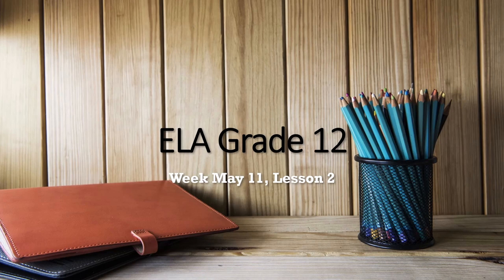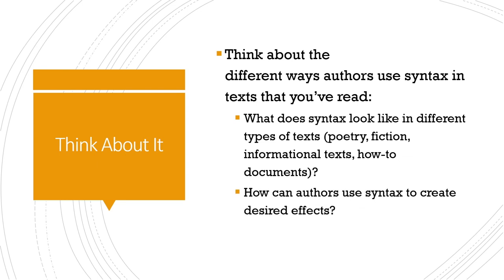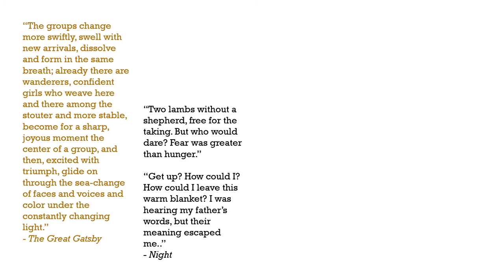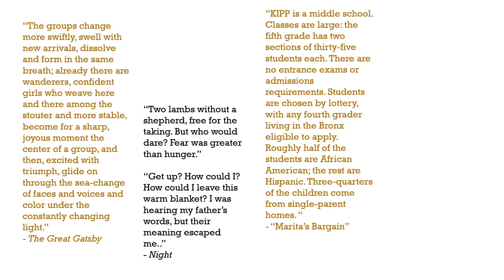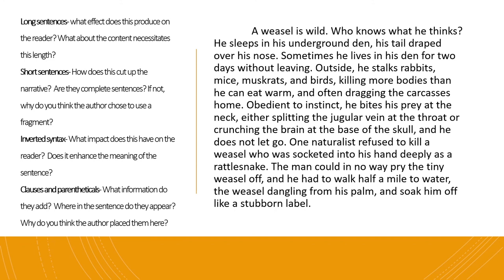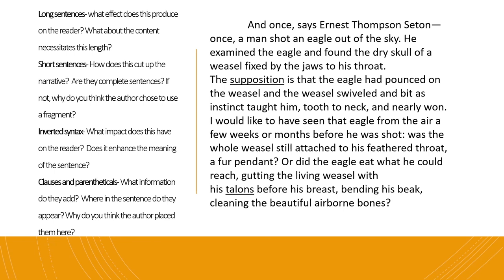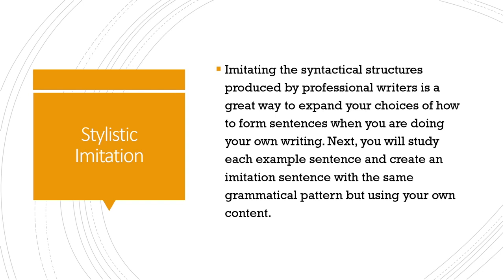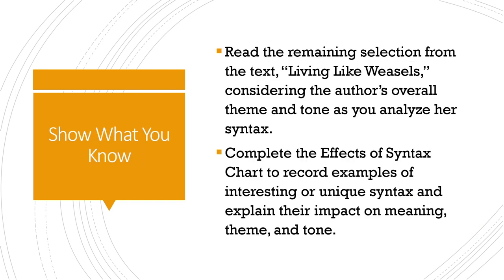BCPS Teacher Lessons - Grade 11/12 ELA - 5-14-20